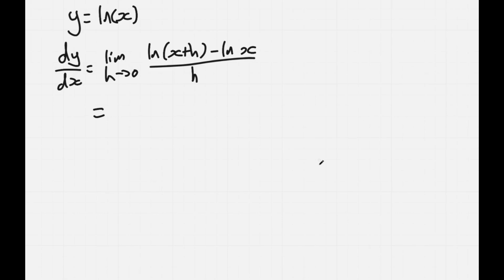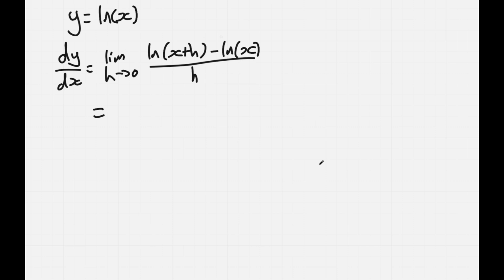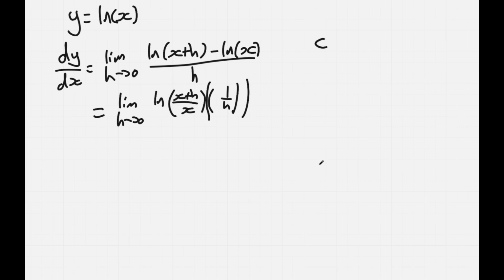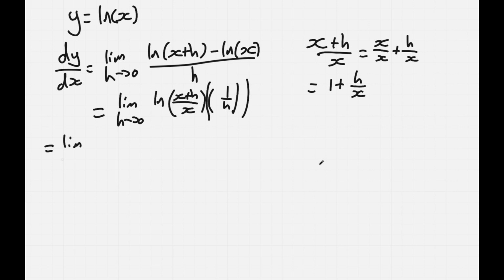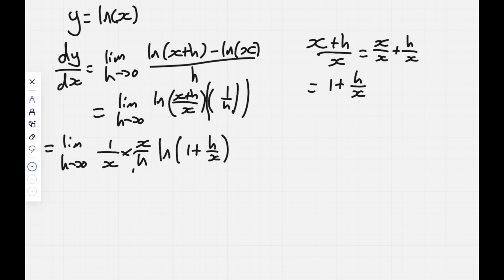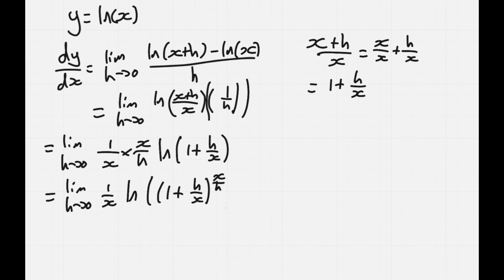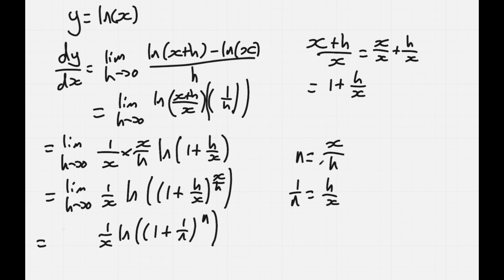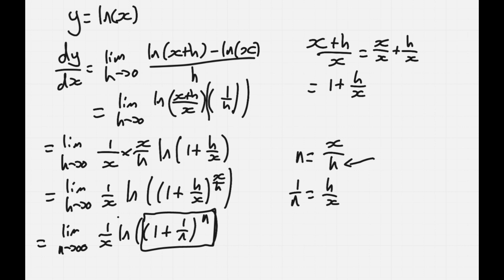Deriving Derivative of lnx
In this video we derive the derivative of lnx